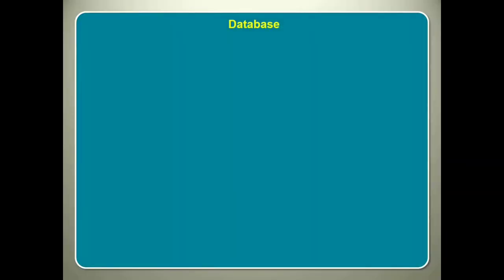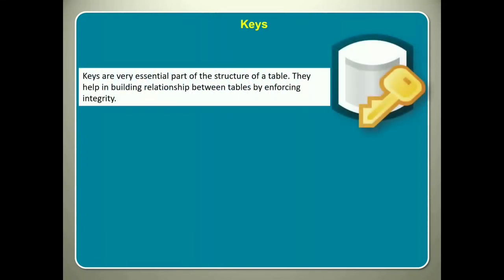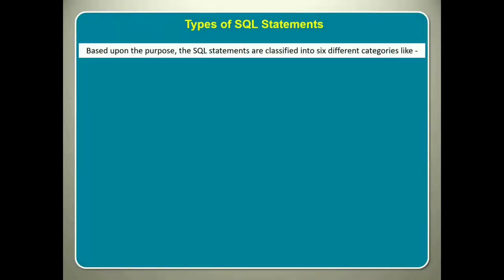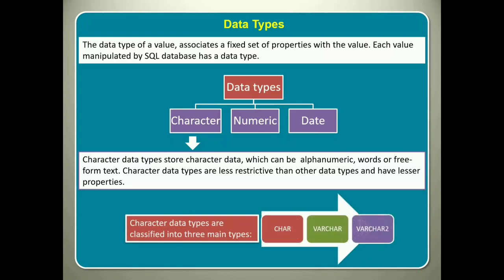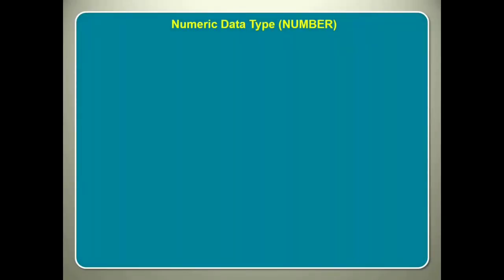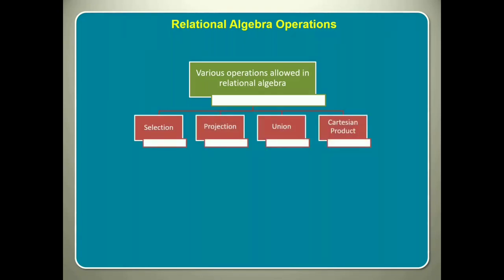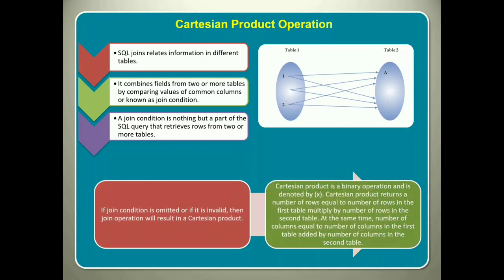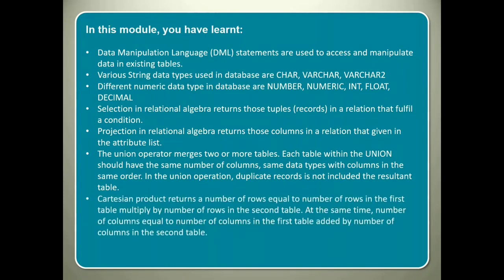Database Concepts and SQL | Guide for Beginners | Computer Science with Python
After "Exception Handling and Generator Functions" now its time to learn Database Concepts and SQL | Guide for Beginners | Computer Science with Python - Chapter 10 - CLASS 11 & 12 - CBSE / ICSE / IB / STATE - B.TECH / IT / SOFTWARE etc: (Full Basics & Theory in 30 Minutes)

From Team
QualityEdu